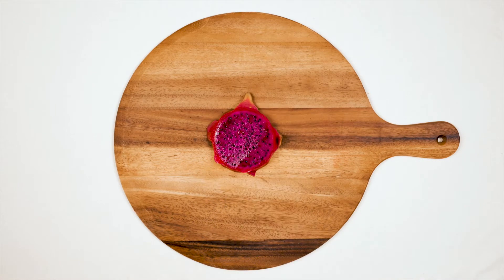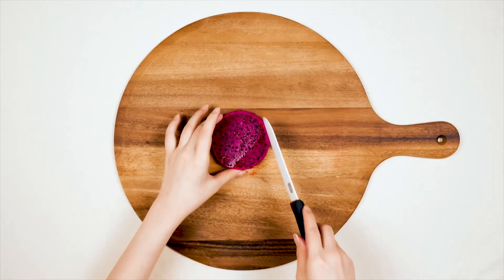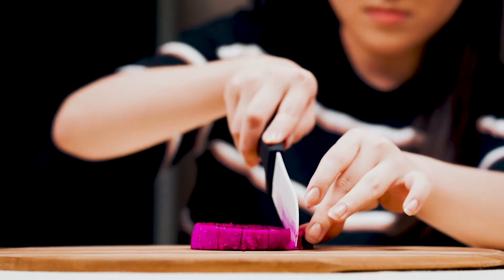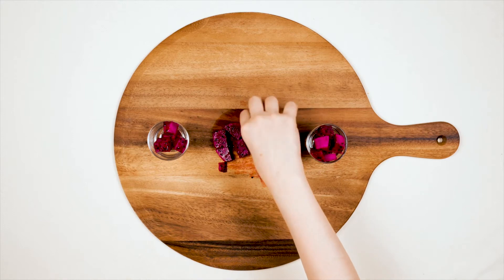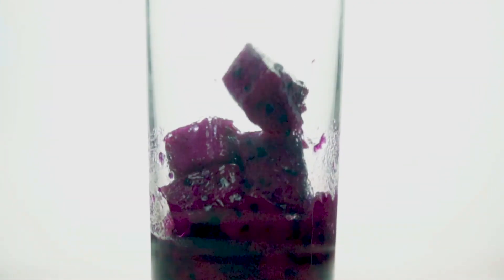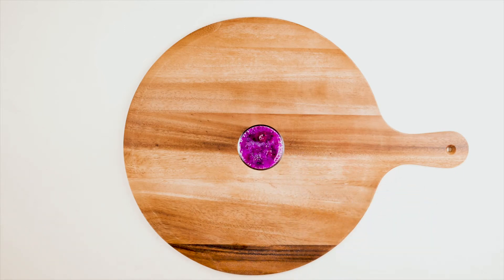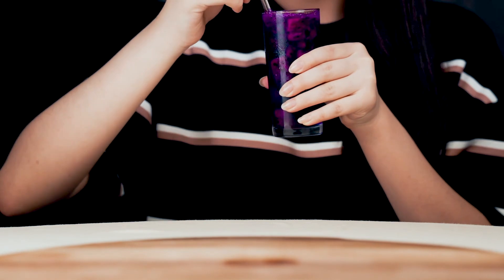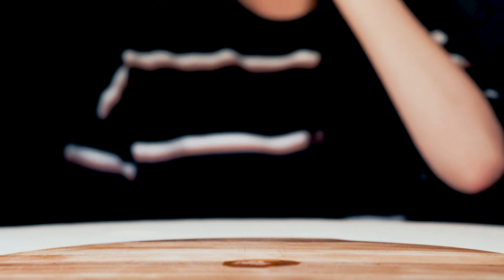Dragon Fruit Cocktail | Delectable Whisper | ASMR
Ingredient:
Dragon Fruit
Liquor
Sprite
Cider

Producer:
Leo Ching Ling
Connie Lui

Audio:
Yong Jin Yee

Camera and Editing:
Elson Huang
Sathiya

Follow Happy-TV Media!